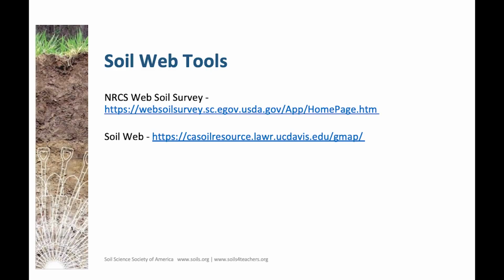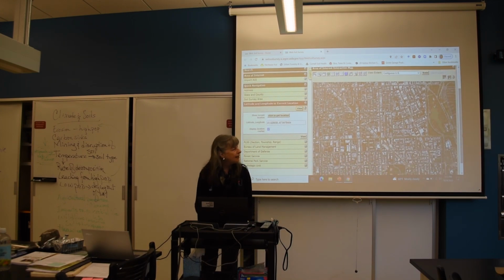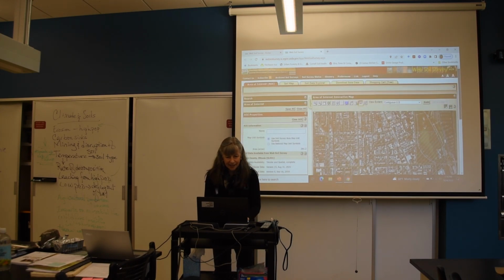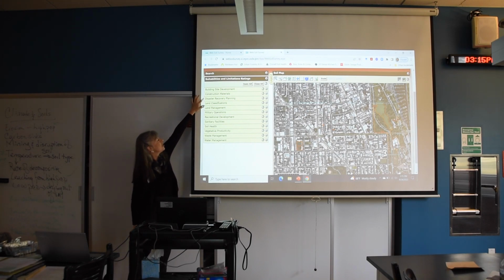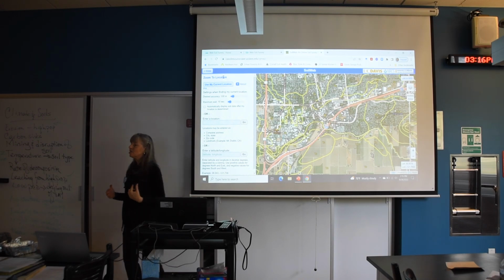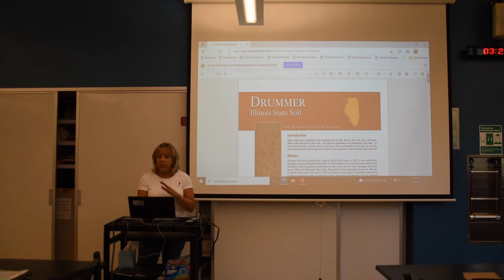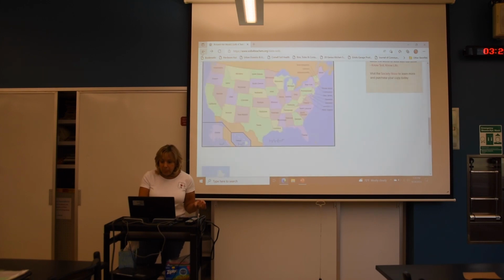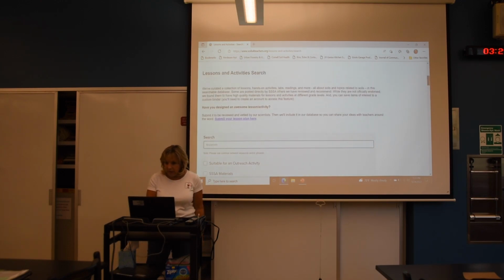Module 5: Web Tools and Resources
The purpose of Module 5 is to introduce the participants to webtools and resources they can integrate into their teaching. Soil properties provide information on the best uses for land. A survey of county in the United States was conducted with detailed assessments of the soil types, issues, best uses, and more. Searchable online databases are demonstrated. In addition, an overview of the resources available to teachers on the site was reviewed.